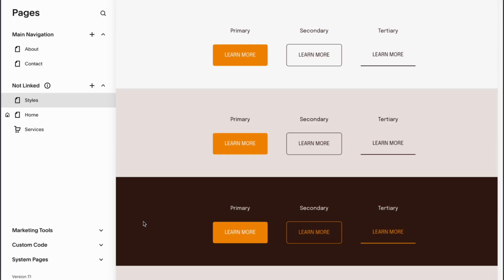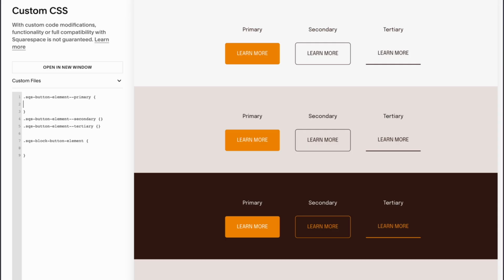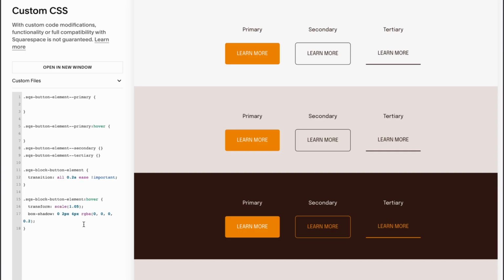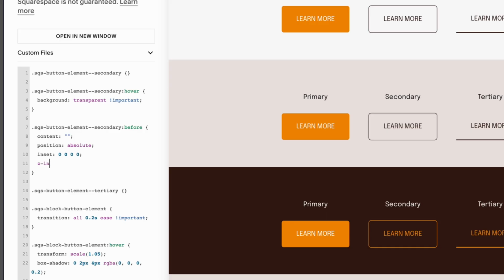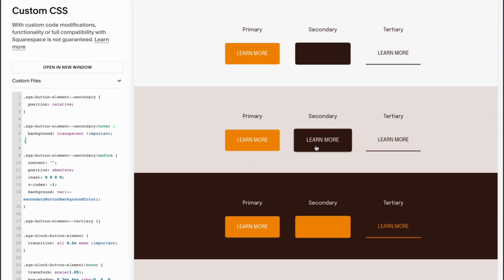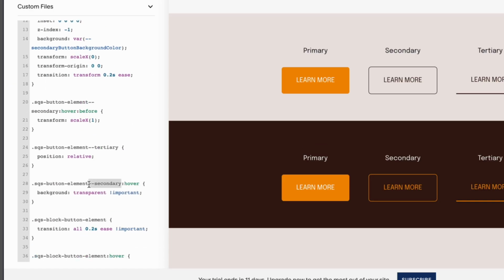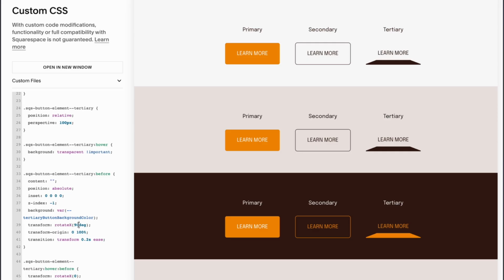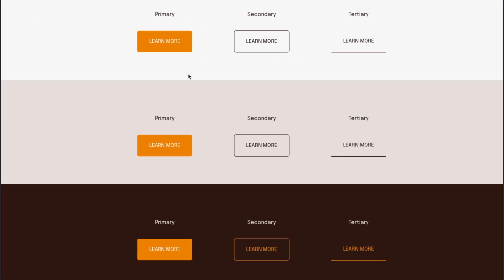Elevate Squarespace Buttons with Simple Micro‑Interactions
Upgrade your Squarespace buttons with subtle motion and better feel with built‑in variables. In this video, I’ll walk you through creating scale, fill, and flip effects using simple CSS that keeps everything tied to your theme palette.

0:00 — Intro & Overview
0:13 — Squarespace Button Classes
1:59 — Interaction 1: Scale Up
4:00 — Interaction 2: Swipe Fill
8:33 — Interaction 3: Rotate Background
11:37 — Active State Feedback